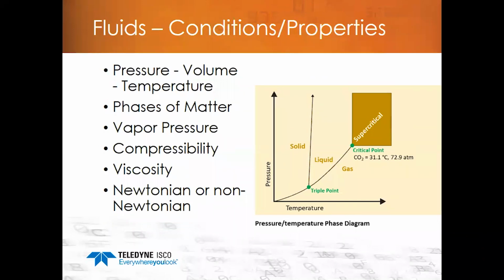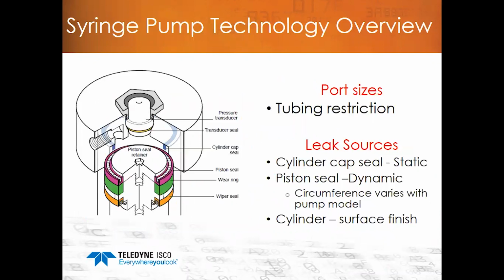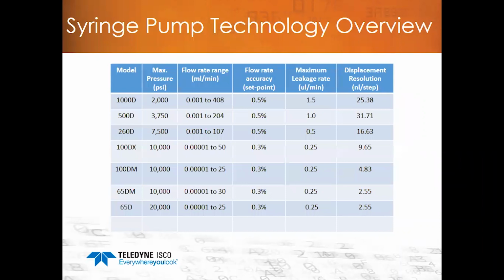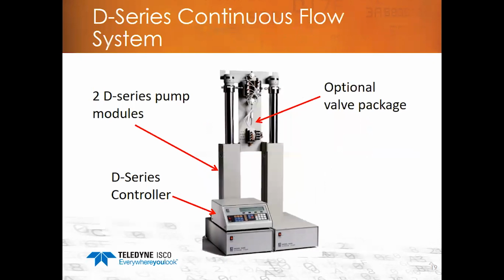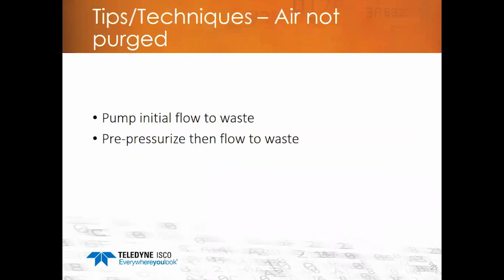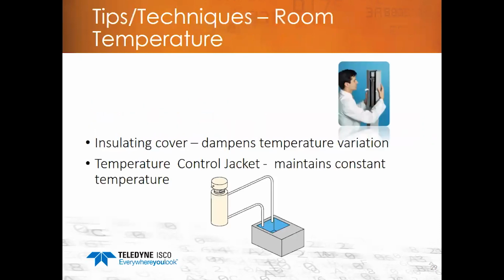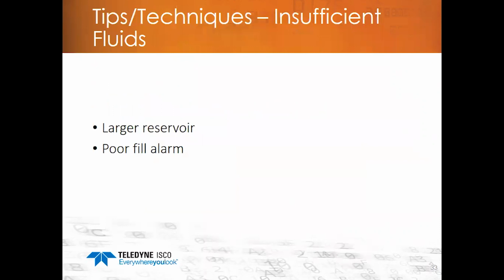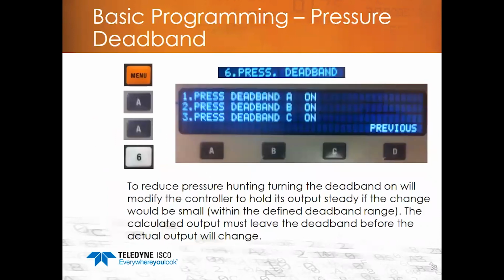Optimizing Syringe Pump Performance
Teledyne ISCO Pumps Webinar | October 3, 2018

Teledyne ISCO's Dale Clay discusses how to optimize syringe pump performance.